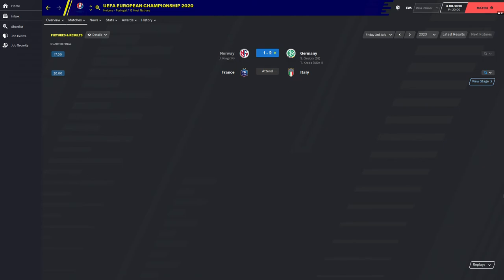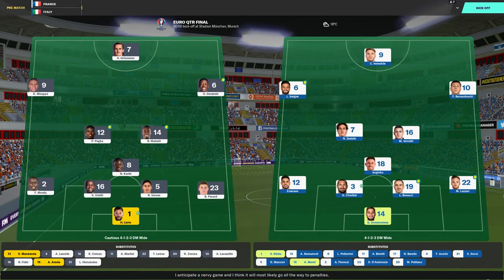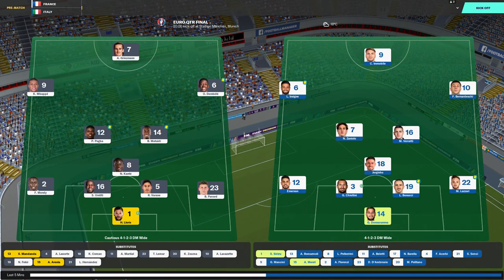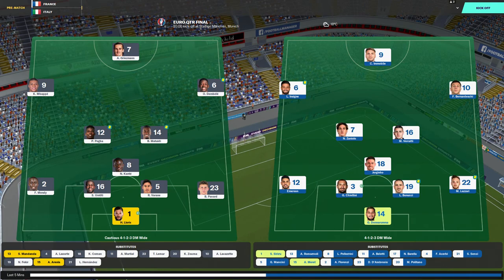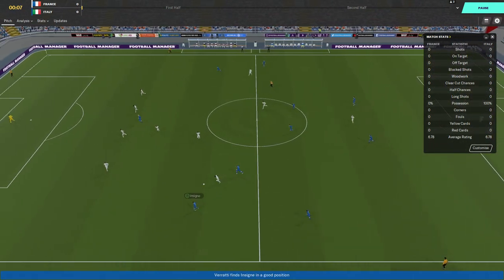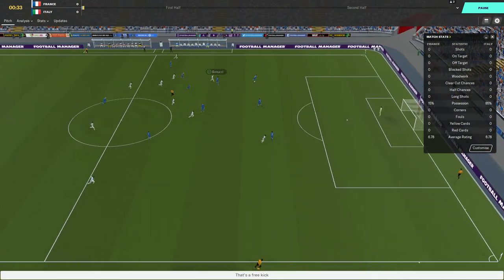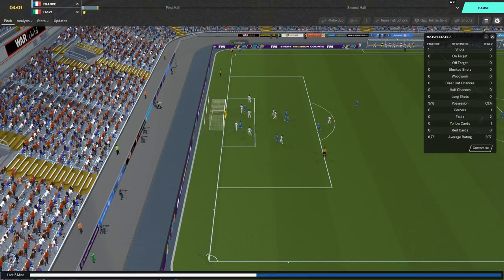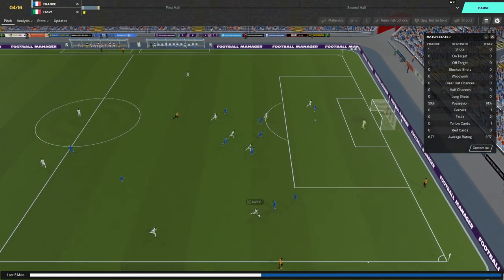Football Manager 2020 |UEFA Euro 2020 | Quarter Final - France vs. Italy